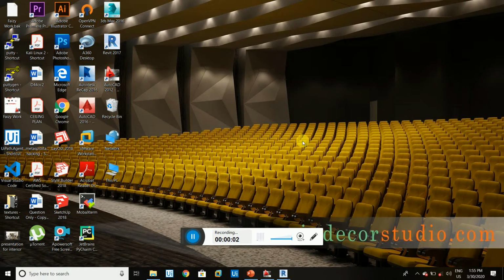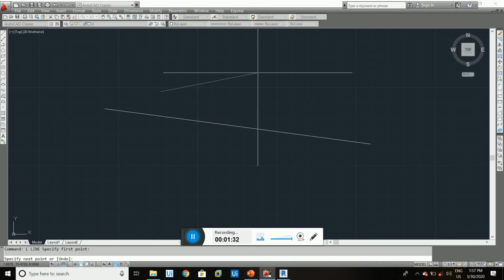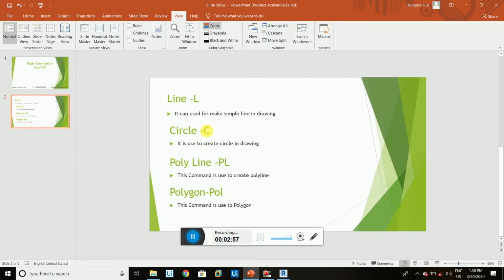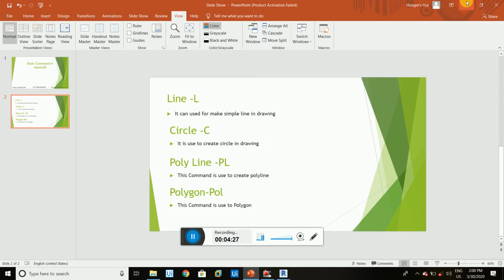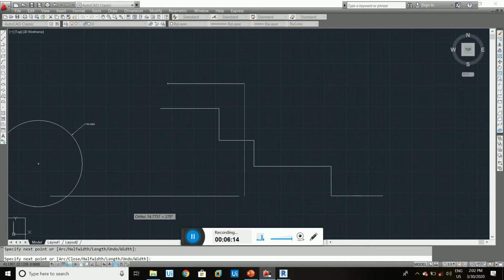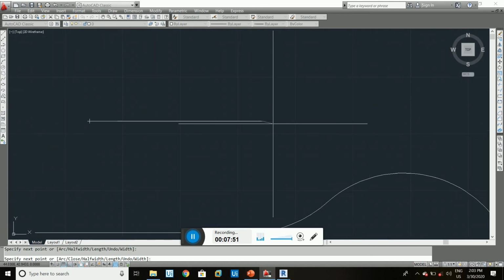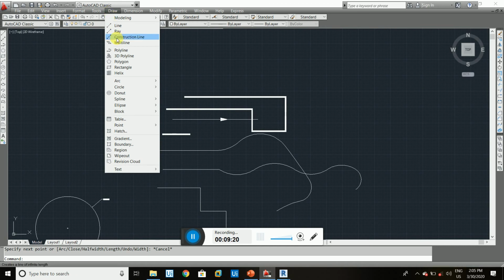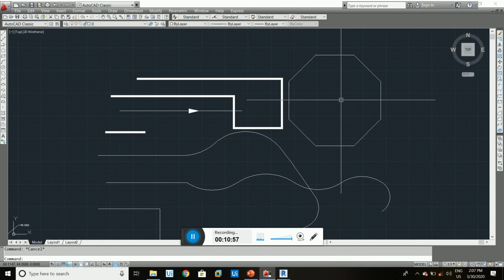Basic Autocad Command LIne,Polygon,Poly line Circle